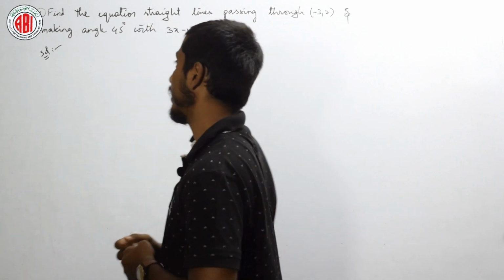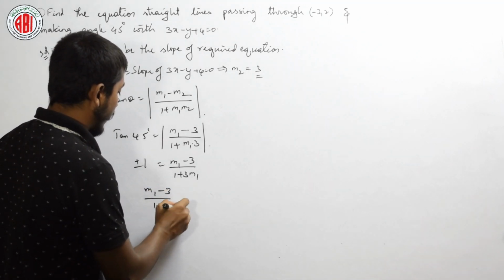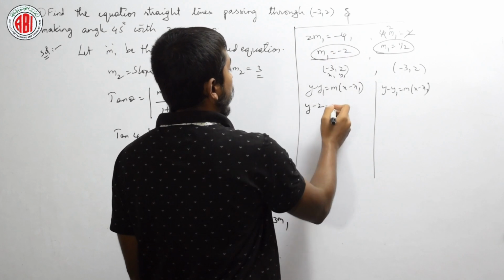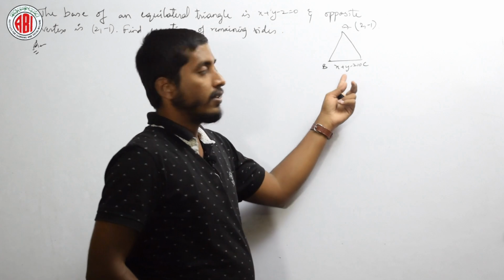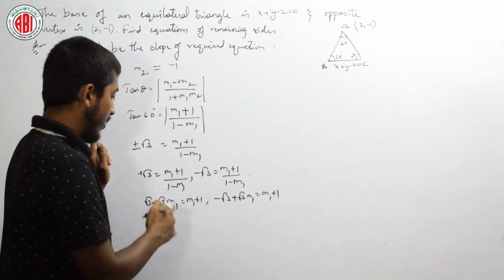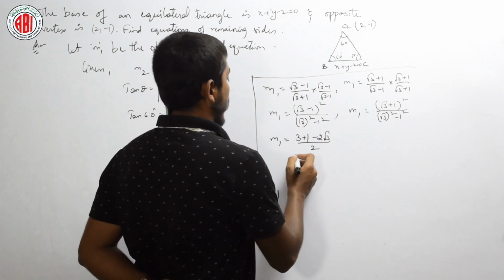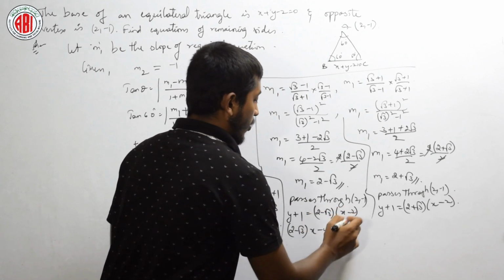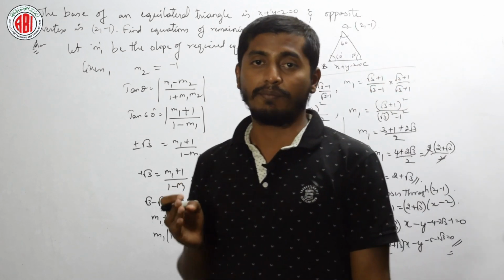Inter_1st_Year_ Maths_Chapter 03_Part 09_"Straight Lines"